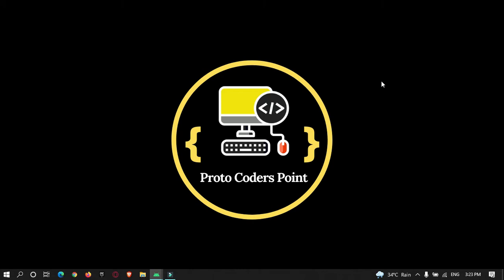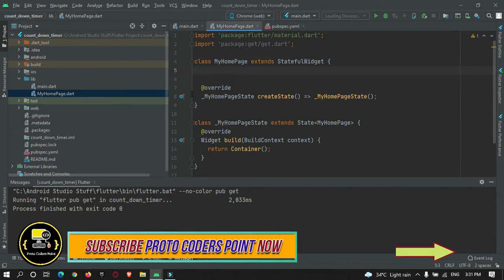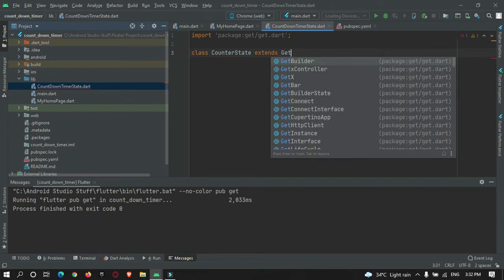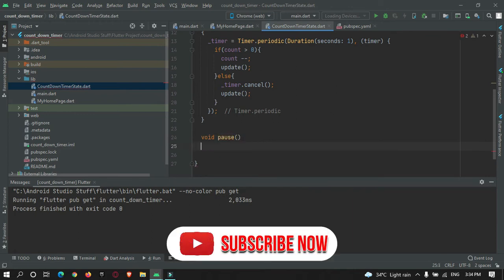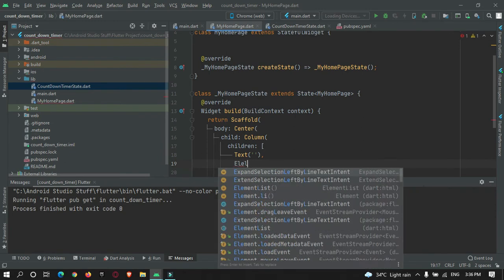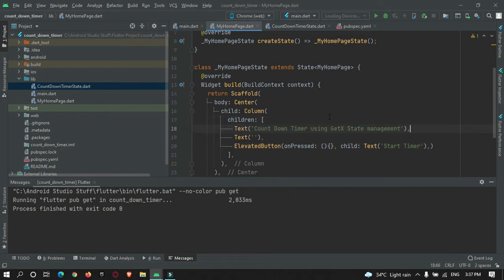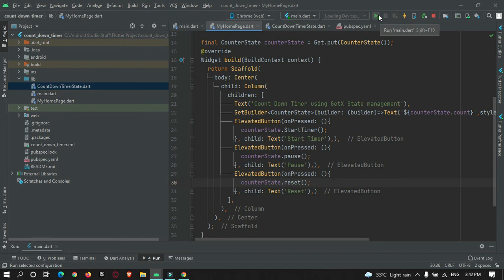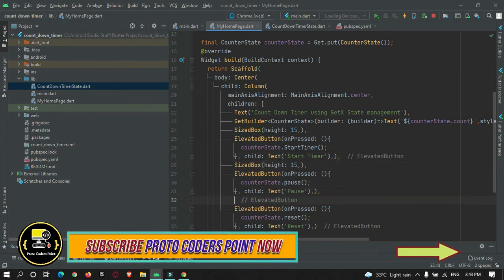GetX State Management Example by Implementing count down timer app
In this Flutter Tutorial we will make a count down timer app using GetX Package to understand state management using GETX library.

GetX State Management Example - Make a CountDown Timer App